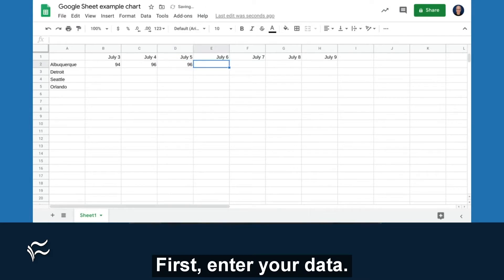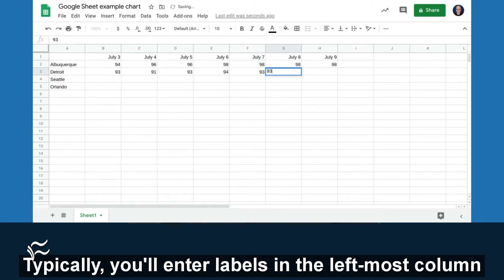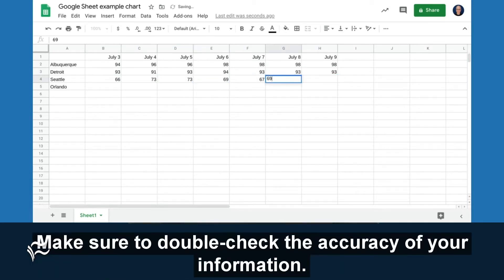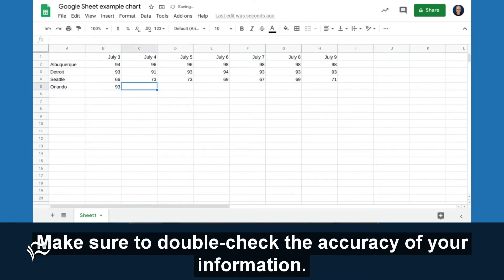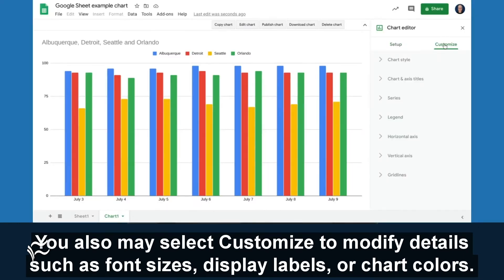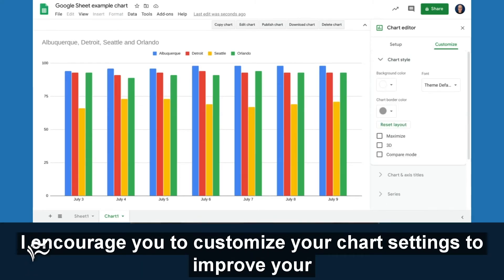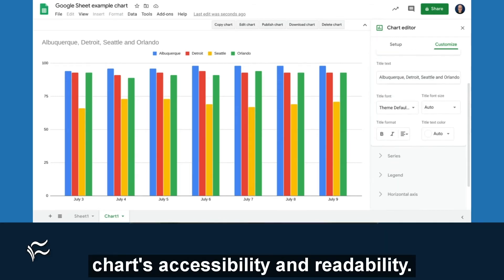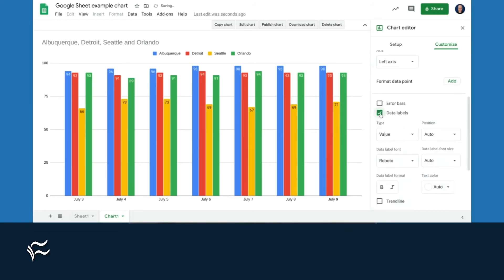How to make a graph in Google Sheets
Learn how to create and customize a visual display of your data in Google Sheets or use the =SPARKLINE function to make a mini chart in a spreadsheet cell.